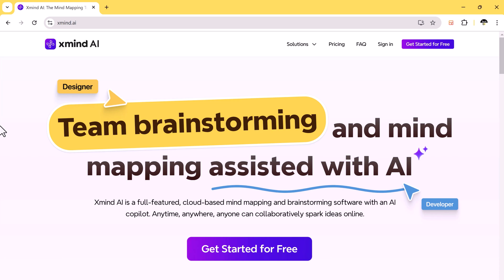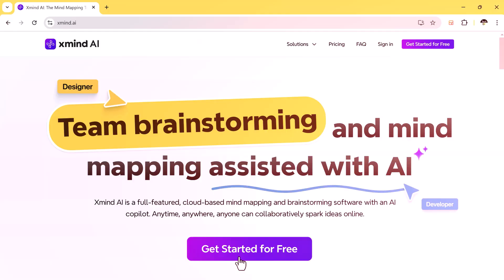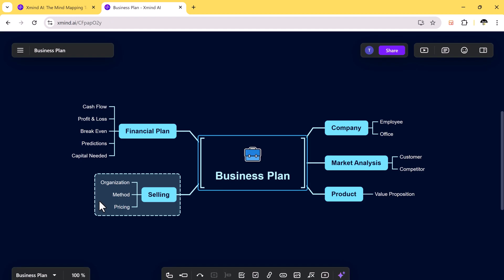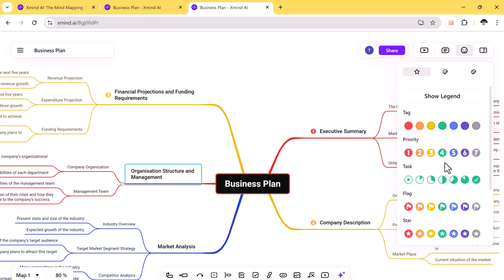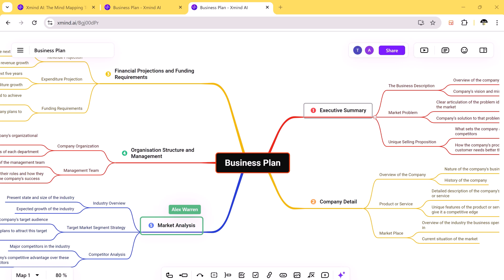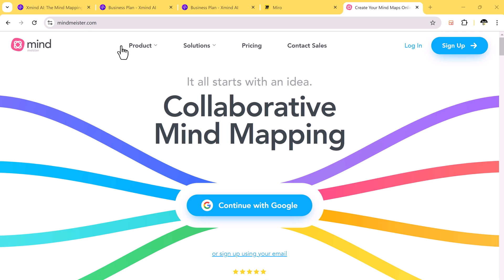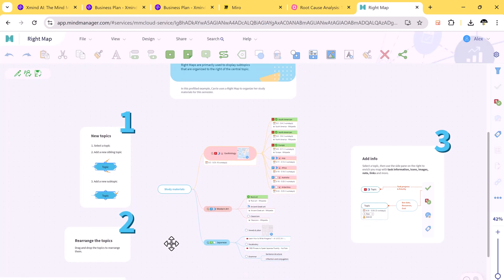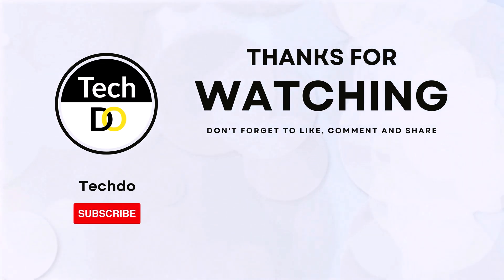Xmind AI, the Best Cloud-Based AI Mind Mapping Tool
Discover the power of Xmind AI, the ultimate cloud-based mind mapping tool designed to boost your creativity and productivity. In this video, we explore its AI-powered features, versatile templates, and seamless collaboration options that make it perfect for both individual and team projects. Learn how Xmind AI compares to other popular tools like Miro, MindMeister, and Mind Manager. Don’t miss out—watch now and transform the way you brainstorm!

Chapters:
00:00 Introduction of Xmind AI
01:08 Detailed tutorial of how to use Xmind AI
04:00 Comparison between Xmind AI and other mind-mapping products
06:10 Conclusion